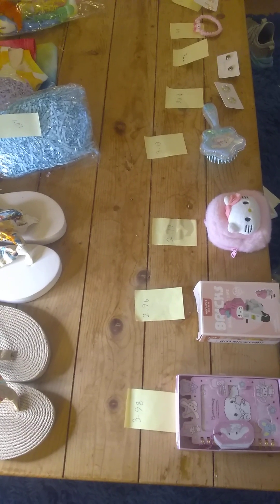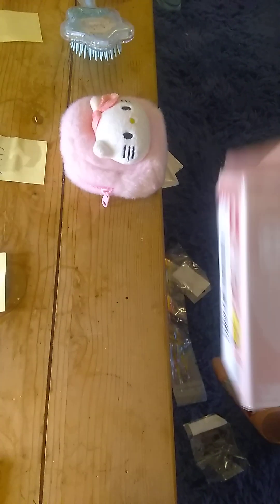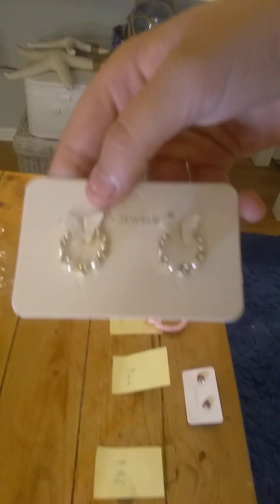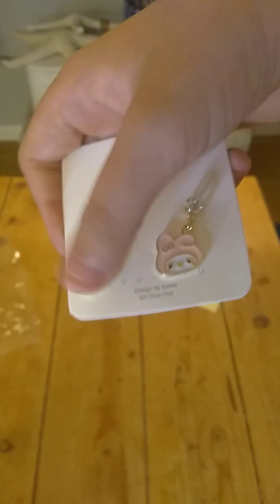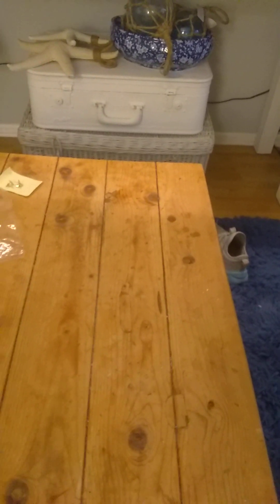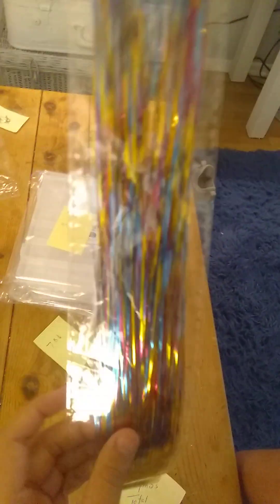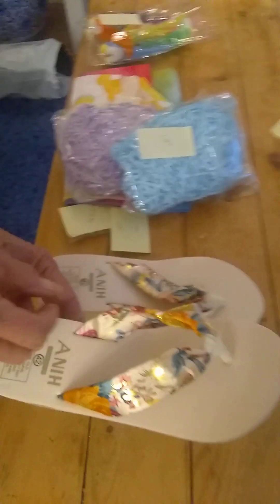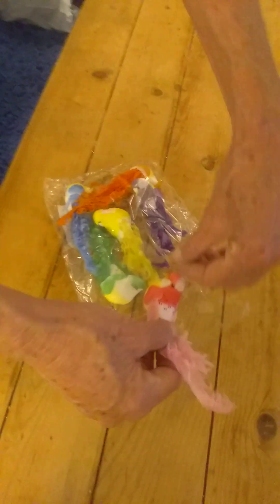KID"S TEMU REVIEW honest and unfiltered - good for a laugh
Grandma compares her purchases to those of granddaughter.  Who did better shopping? Did we get ripped off? Honest review...filmed with and by an 8 year old.